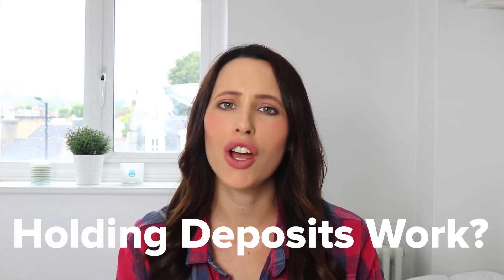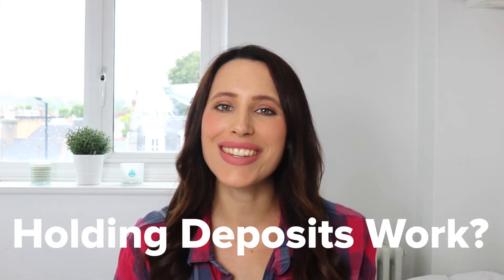Holding Deposits Explained - How do they work? 💰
New renters are often unfamiliar when it comes to holding deposits. So it can sometimes come as a surprise when they're asked to pay one.Some people mix them up with security deposits; others have no idea what they're for and are therefore suspicious about paying them.

In this video we'll explain all the details behind a holding deposit so, watch on and discover everything you need to know about paying holding deposits! 😊